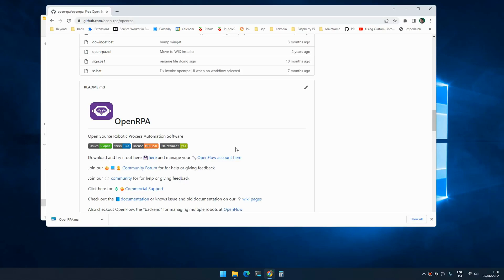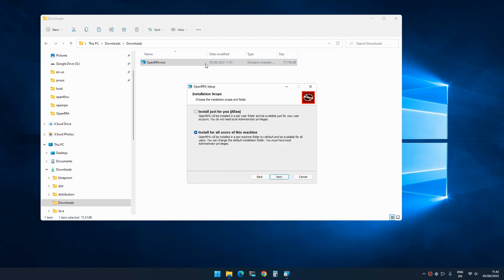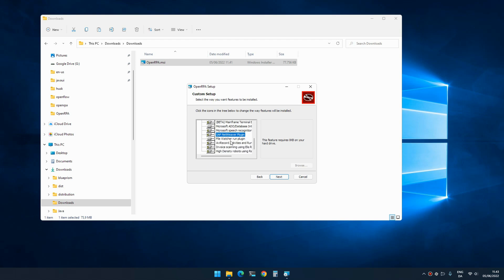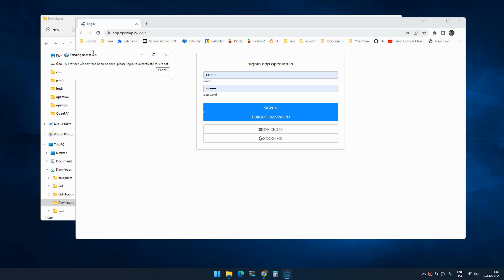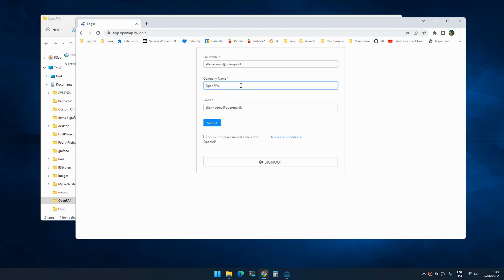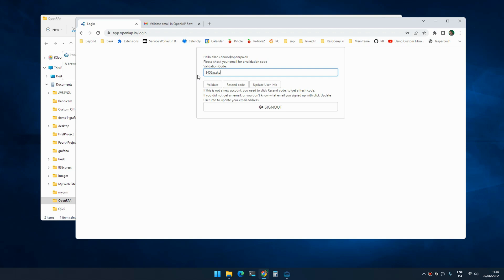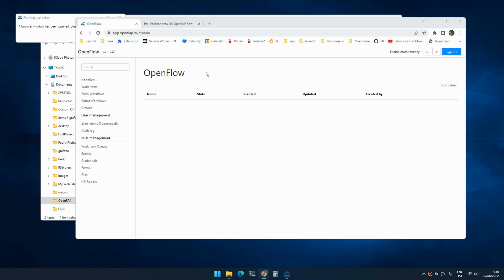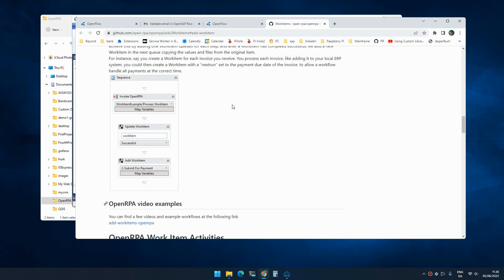First Time Installing OpenRPA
Update video showing the install installation of OpenRPA